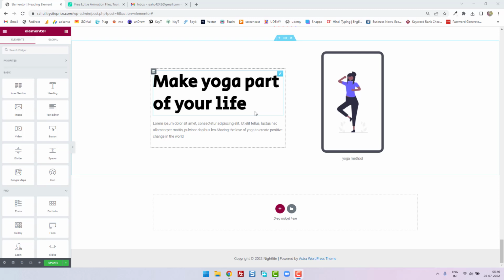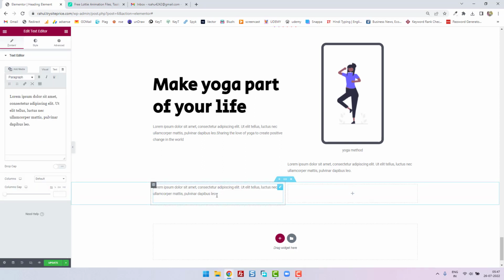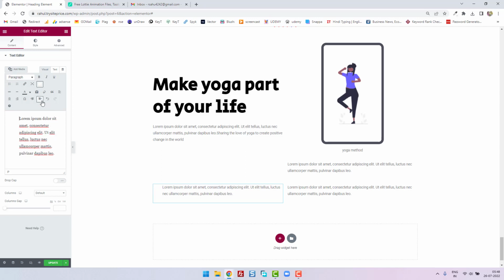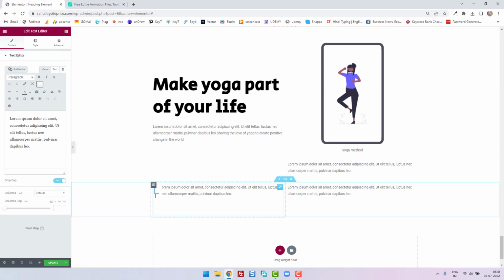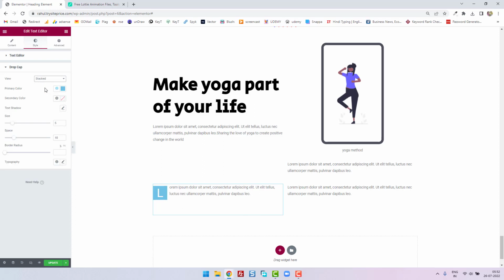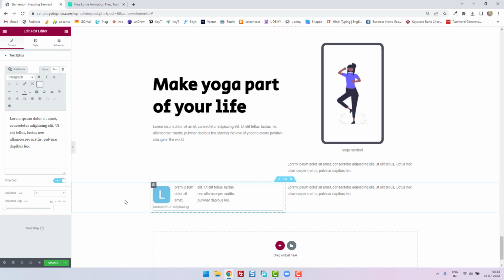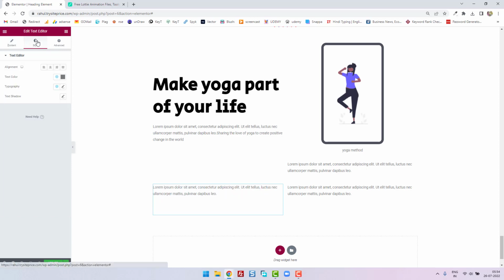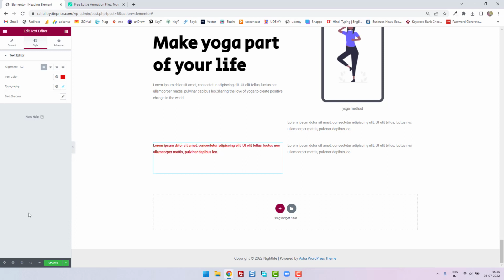How to Use the Text Editor in Elementor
Learn How To Use Text Editor in Elementor . In this video, I'm going to show you how to do basic WordPress design and layout using the Elementor page builder And show you some of the best features of a text editor plugin for Elementor and how you can use it. I'll cover how to use the text editor, add images and videos, and create columns. You don't need to be a developer to use this software.